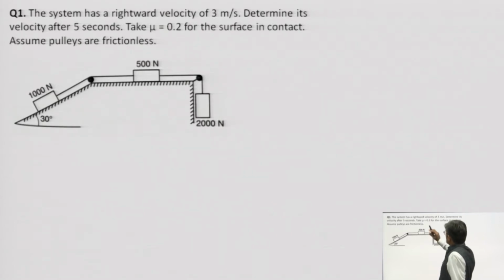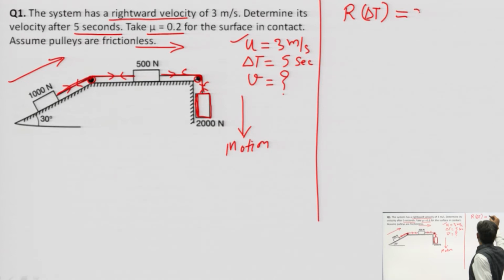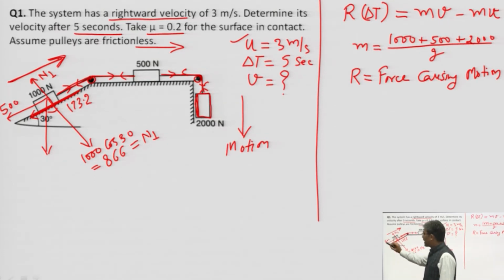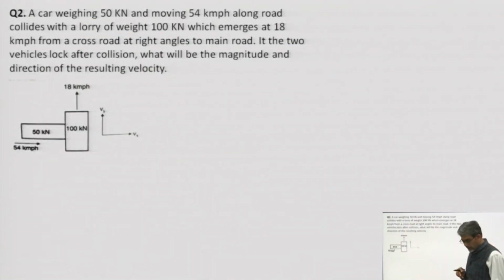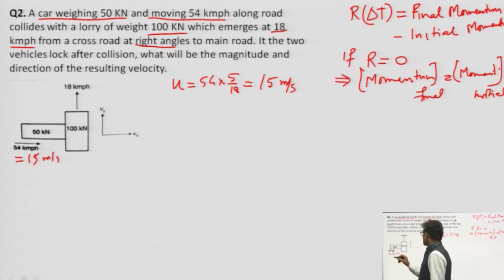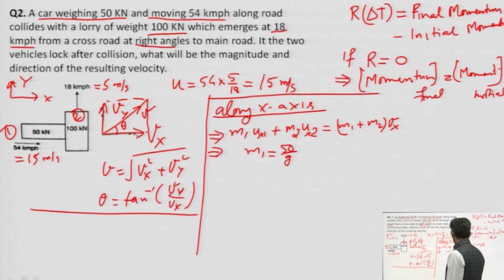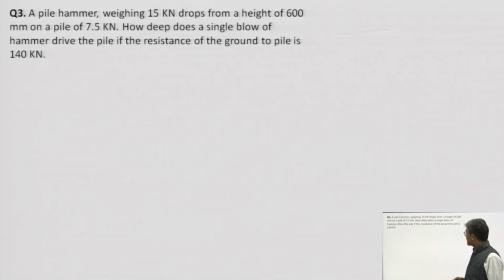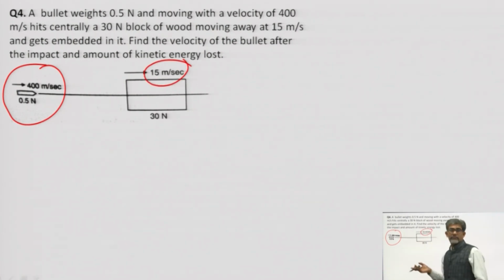Engineering Mechanics | Kinetics- Impulse Momentum Part-2| AKTU Digital Education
Engineering Mechanics | Kinetics- Impulse Momentum Part-2|